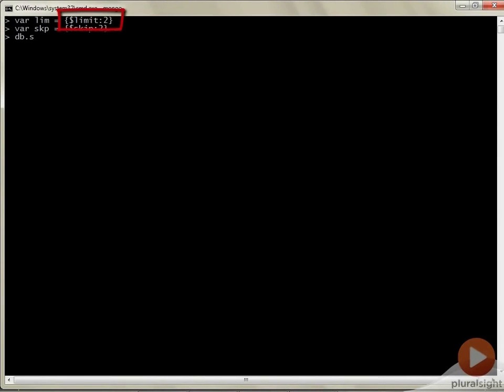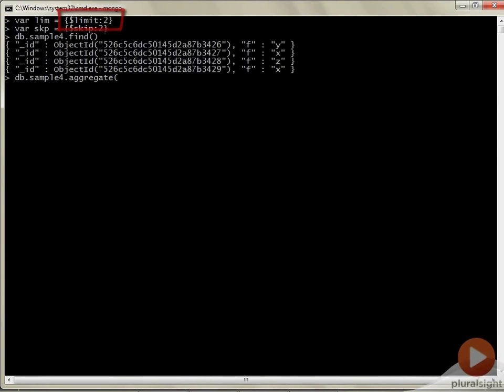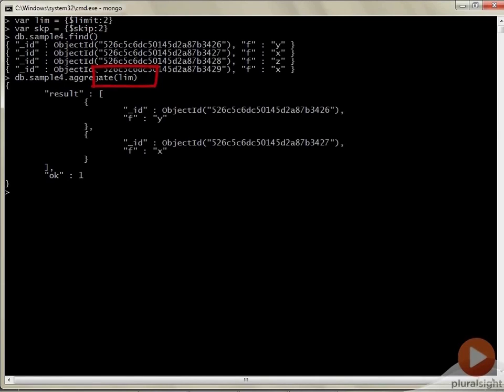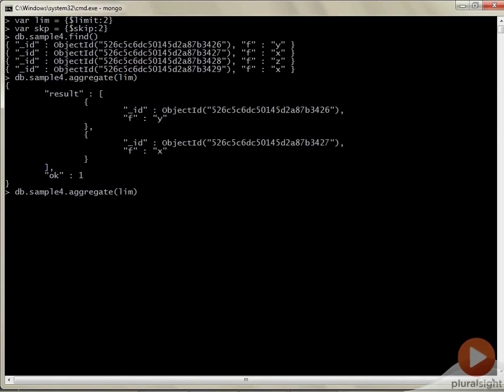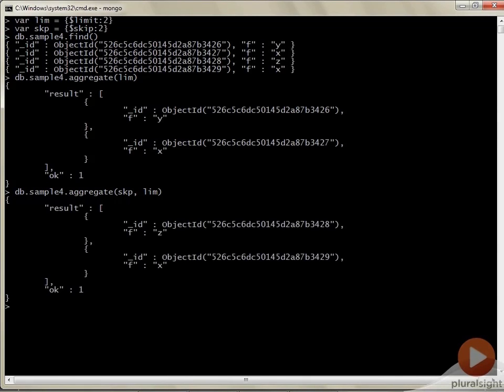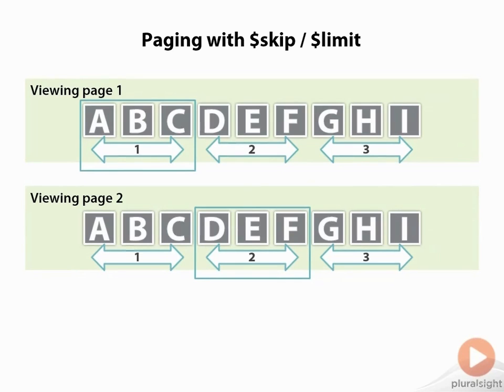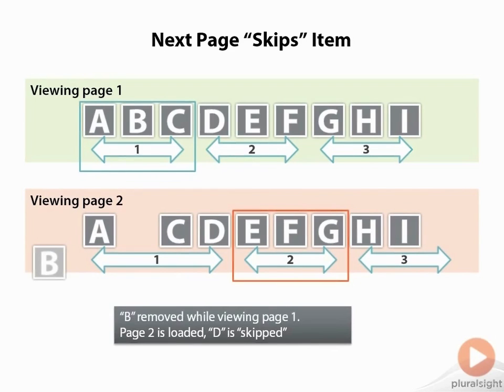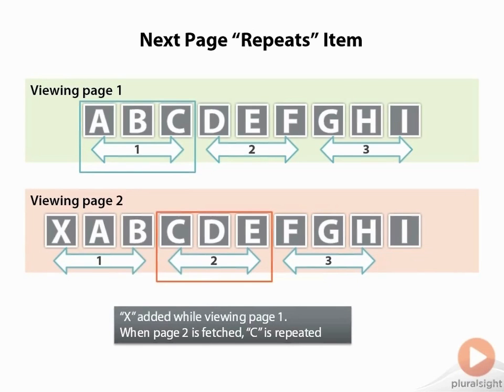43 Paging [MongoDB, NoSQL, BigData]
04. Document Selection